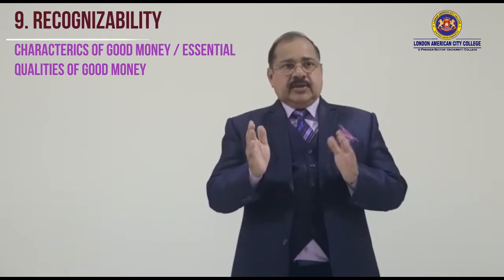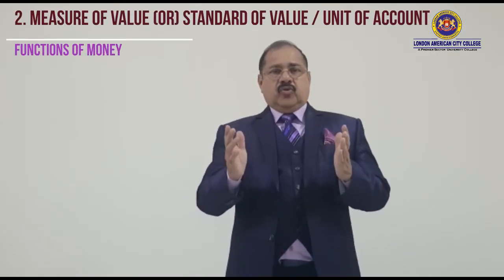Money - Principles of Macroeconomics- Pro. Dr. Paulson Mathew Chunkapura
London American City College (LACC) is the first of its kind established in the UAE as it is the only educational institution of higher learning which offers fully accredited and internationally recognized both American and British qualifications (Bachelor's and Master's degrees and diploma programmes) to the student community under one roof. It is a world class educational institution of higher learning. Its fundamental values and unique purposes are individual student's success and career development and to provide a unique and excellent international learning environment to the students from all walks of life with diverse backgrounds , interests and abilities.

As a first class college, LACC provides the perfect e-learning environment for those who want to rise to the challenges of college life and then to shine in their future chosen career. It is the number one college of choice for those who see education as a means to an end and not simply an end in itself. LACC is a promising college of higher learning with a rich heritage as it is established by two eminent and well known professors of international repute Prof. Dr. Paulson Mathew Chunkapura(President) and Prof. Dr. Kaup Mohamed(Dean), who are very popular with the student community and committed in providing world class quality international education to the student community of the globe for over 30 years.

The LACC provides the best quality US and UK higher education to the international student community from all walks of life at the most affordable fees and at a fraction of the cost of studying the same degree programmes in the USA and England.

The LACC provides opportunities to students to earn fully accredited world class BS (Hons) & MBA degrees(via online mode of learning), Post Graduate Diploma, Advanced Diploma, Diploma and Certificate in Business Administration with several specializations from the Madonna University, Michigan, USA and the City of London College, London, England respectively. The academic programs offered by Madonna University are taught online by Madonna University Professors.

Madonna University, Michigan, USA, one of the Best American universities as per the US News and World Report 2012 edn(p.169). The City of London College is one of the premier sector university colleges in England.LACC is a modern college of higher learning distinguished for its quality and continuous efforts to maintain a spirit of excellence in learning. It aims to reduce the dearth of qualified managers with original will and skills. It will provide innovative management techniques and tools which will be capable of solving the intricate problems of the local and global industries. LACC is located in the heart of Ras Al Khaimah City, very close to the Al Nakheel Road, at the Academy Zone building(AL NAEM TOWER 2). Our lecture rooms are very well equipped with modern teaching facilities and visual aids. We have a superb library and a learning resources centre. We have information and communication technology with access to the internet and teleconferencing. The learning environment in our class rooms is truly international.

The major goal of the London American City College is to offer fully accredited world class American and British Bachelor's and Master's degree (via online mode of learning) programs and diplomas of superior quality to the students of the UAE and the international student community at the most affordable costs, so as to make them more competent, purposeful, critical and creative thinkers and to create star managers and future business leaders.